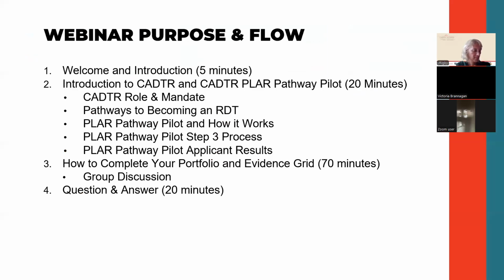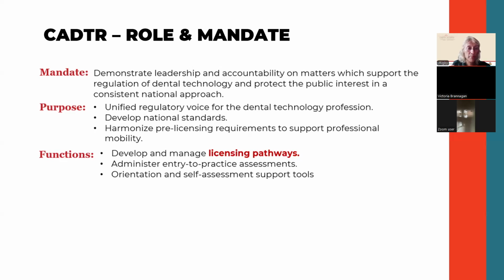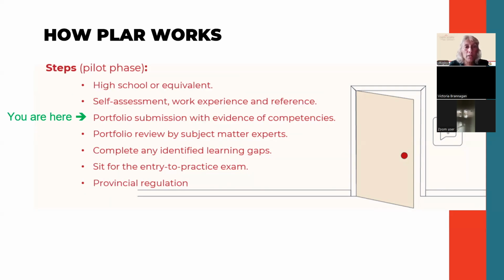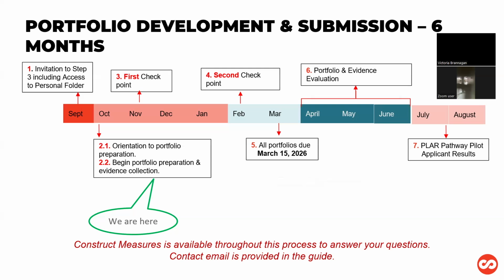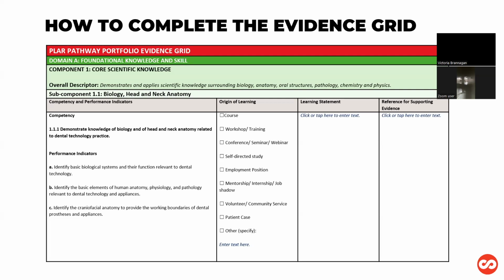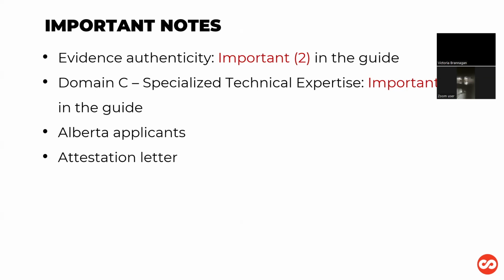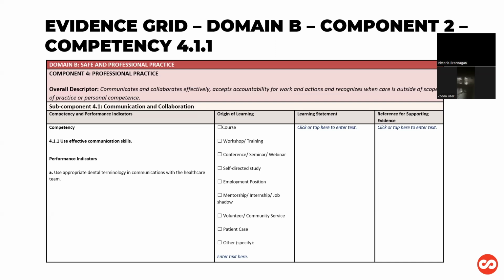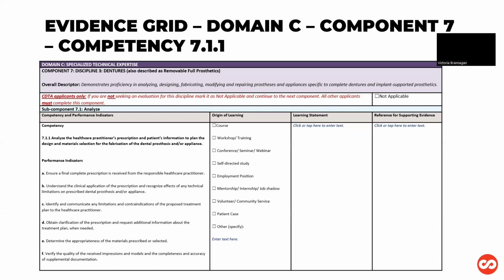CADTR PLAR Pathway: Complete Portfolio Tool and Gather Evidence Orientation